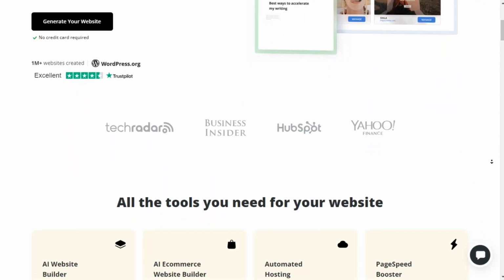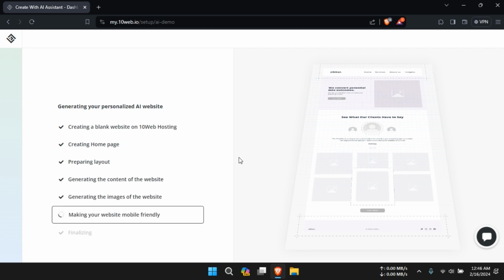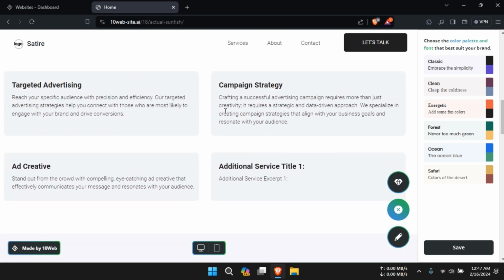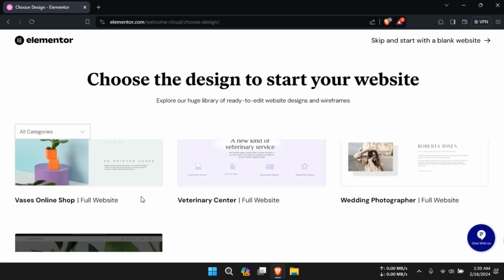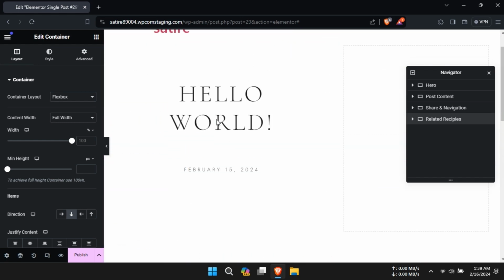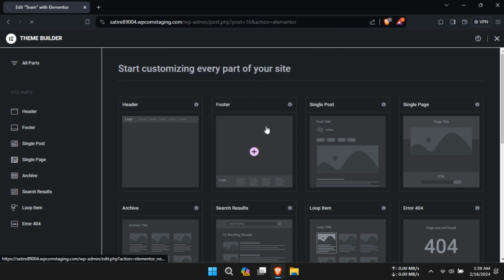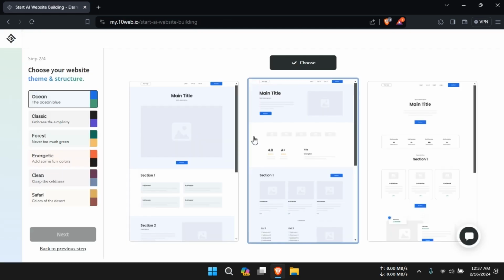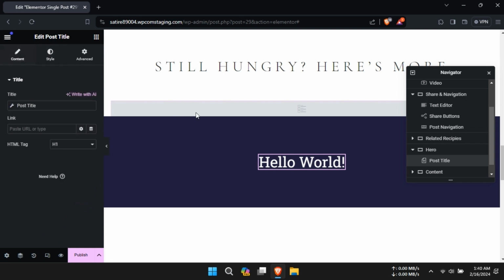10Web AI Builder vs Elementor : Which is the Best AI Website Builder in 2025?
10Web AI Builder vs Elementor : Which is the Best AI Website Builder in 2025?

Looking to build a website with cutting-edge AI technology? In this video, I will compare 10Web AI Builder and Elementor in 2025, two leading website builders in the digital landscape. I will review their features and functionalities to determine the superior choice for crafting your online presence. Drop your comments and questions below.